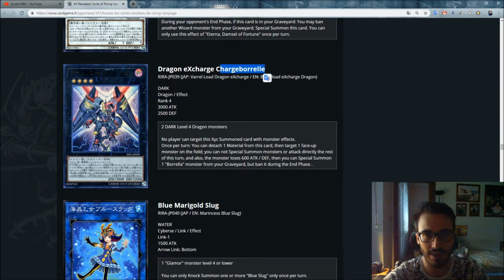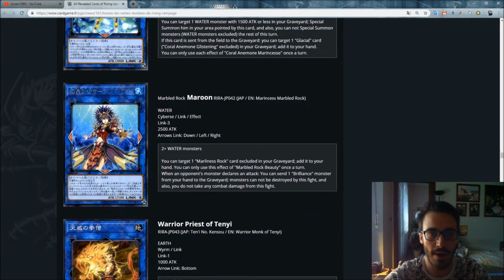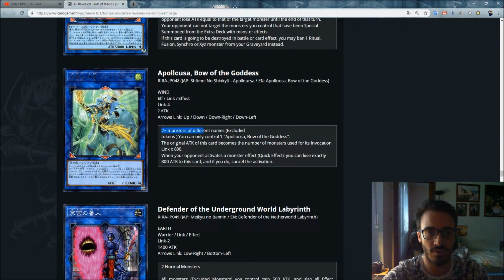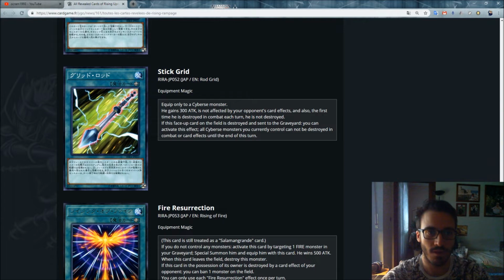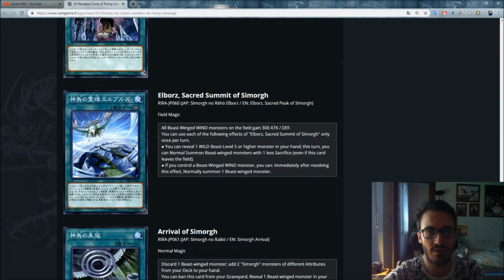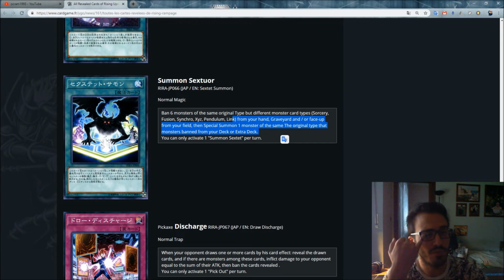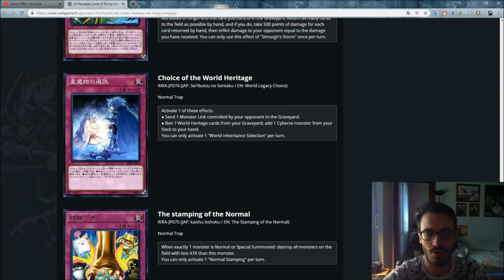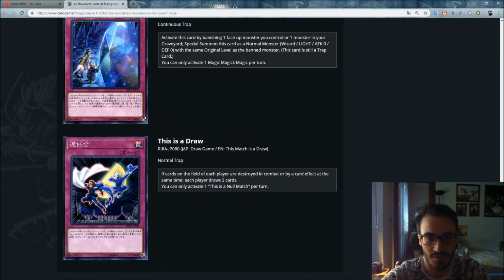Yu-Gi-Oh! Rising Rampage Card List and Sneak Peek Guide (Part 2)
Are you ready for the Rising Rampage Sneak Peek? Let's see Rising Rampage booster pack's cards and analyse them in order to understand best choices for your Sneak Peek!

Yu-Gi-Oh! Trading Card Game fan.
You'll find HD videos over the latest Yu-Gi-Oh! news, deck profiles and unboxings.
Benvenuti nel mio canale YouTube!
Fan del gioco di Yu-Gi-Oh! Gioco di Carte Collezionabili.
Troverete video in HD sulle ultime notizie di Yu-Gi-Oh!, deck profile e aperture.

► YGOPRO:
ocram1993